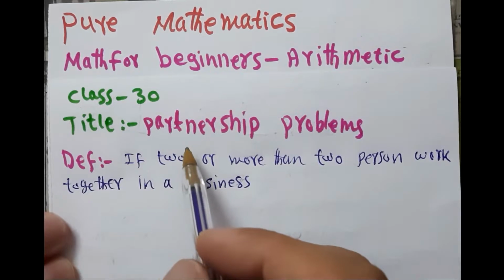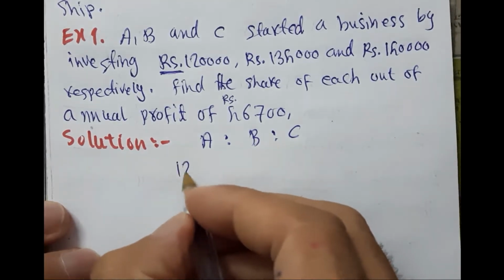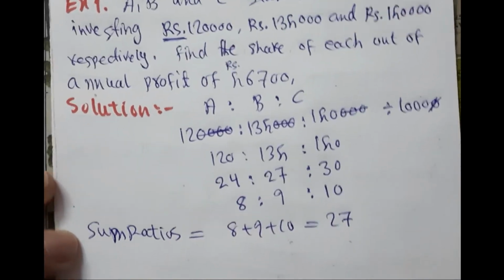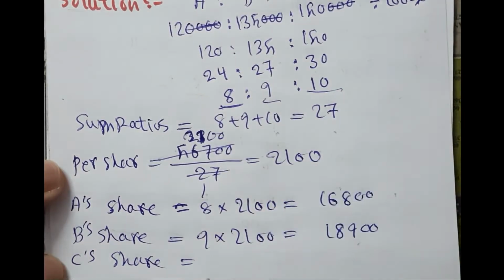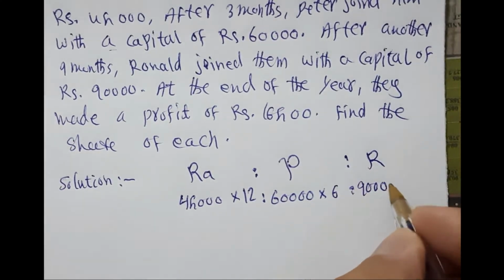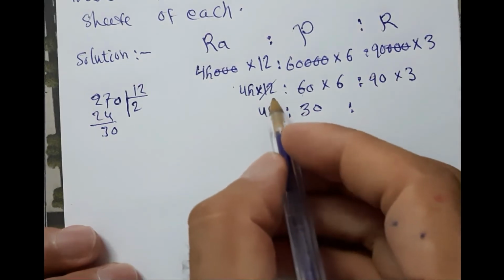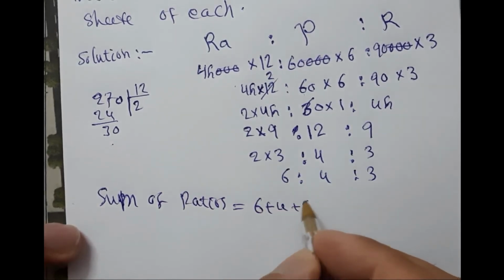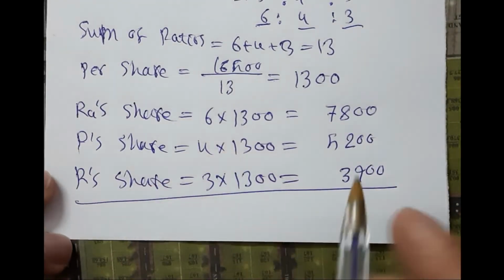Math for beginner - Arithmetic - Class 30 (partnership problems)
In this lecture you will learn about partnership problems